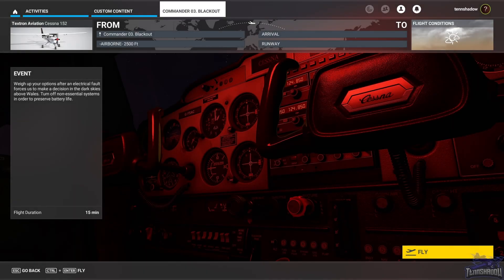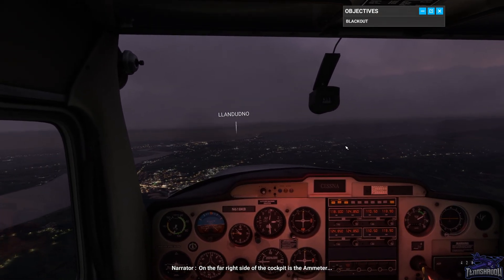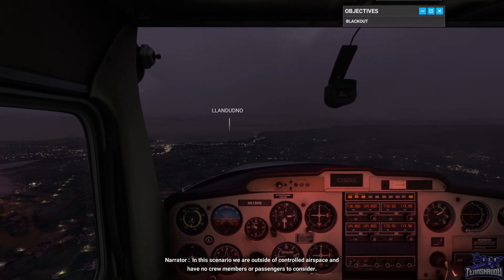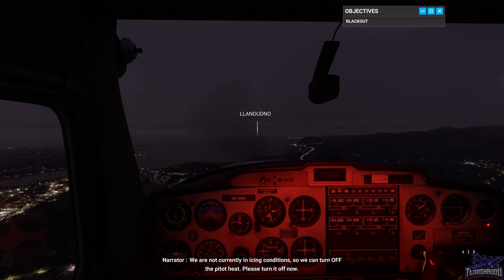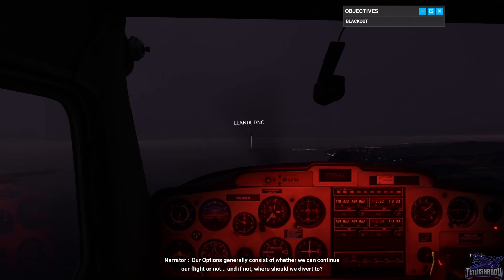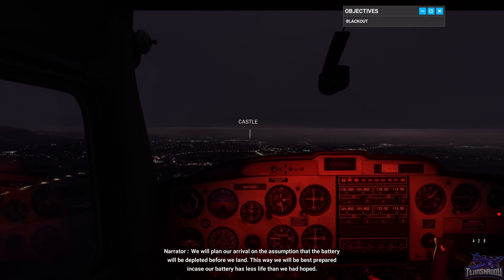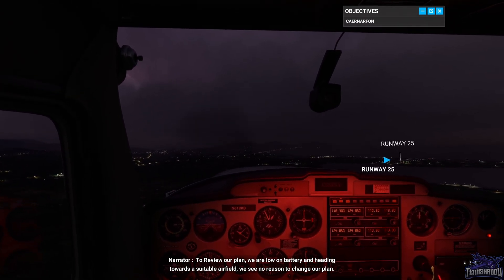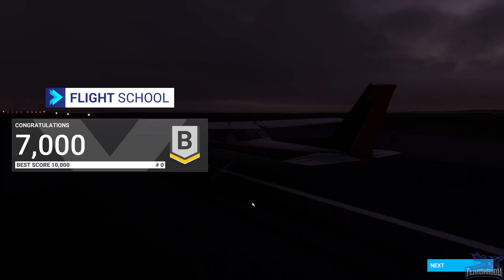FS Academy Commander - Lesson 3 - Blackout - C152 - MSFS 2020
Keep your cool in the face of adversity. FS ACADEMY - COMMANDER will arm you with the framework to deal with anything fate throws your way, made by a real airline Captain.

Lesson 3 - Blackout

Shut down non-essential systems as you desperately stretch out battery life so that you are not plunged into darkness before landing. Come to a decision using a structured failure management system to ensure that you achieve the best possible outcome.

** ASUS ROG RTX 4080 OC Edition